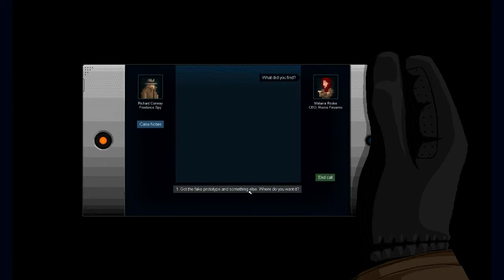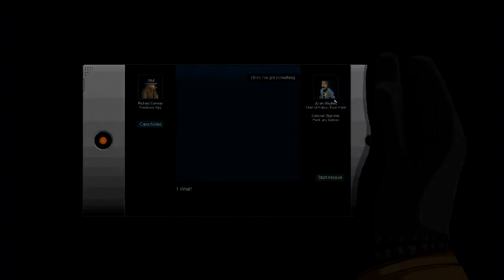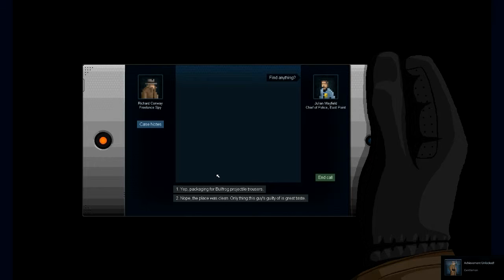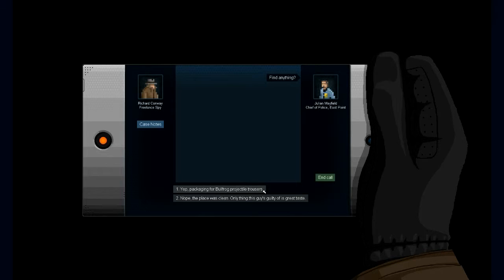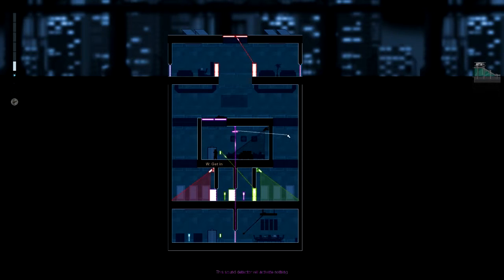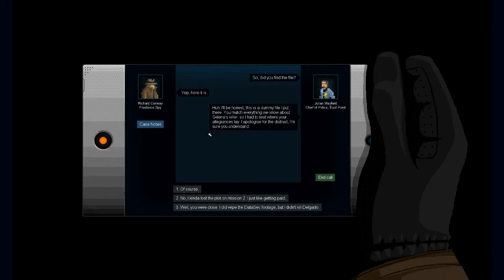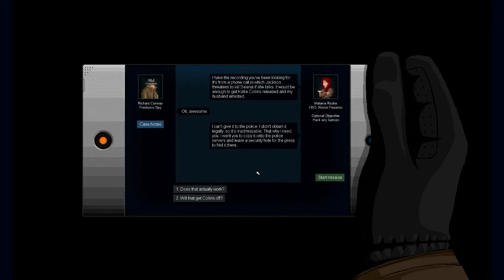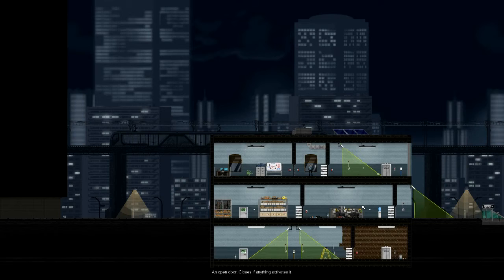Gunpoint Part 10 - Hunting Ourselves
Like the video or series? Leave a like or favorite, they really help and are always appreciated!

The music for the outro is Tokyo Dinner by Bayslick, be sure to check then out for some awesome music!